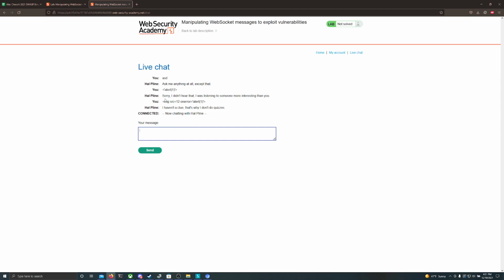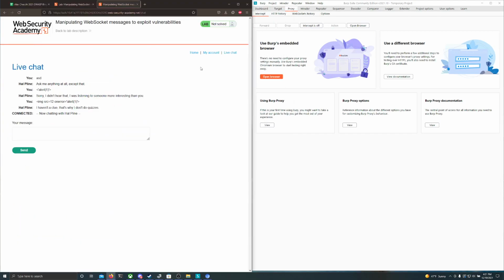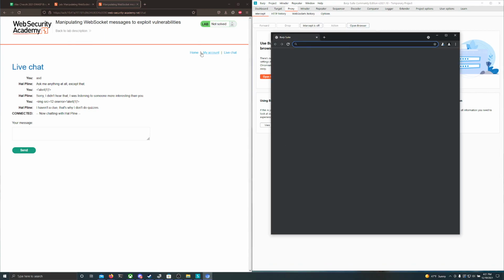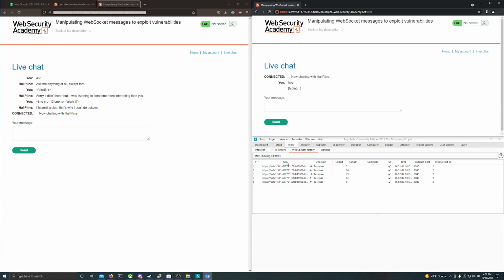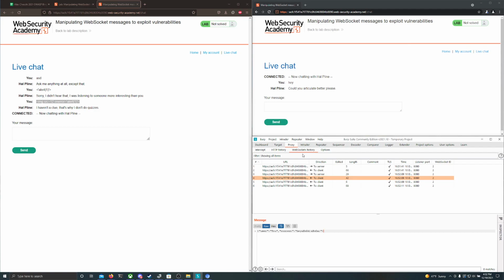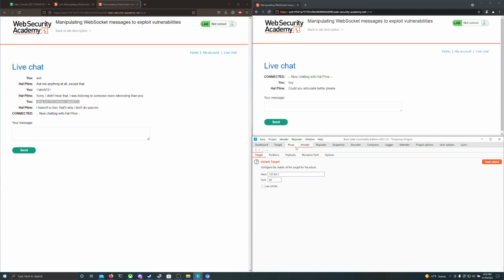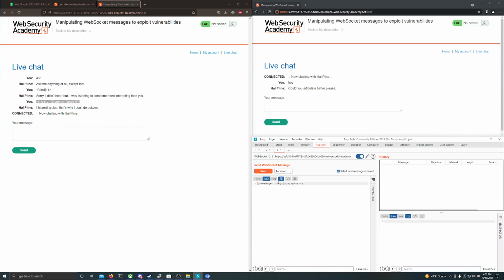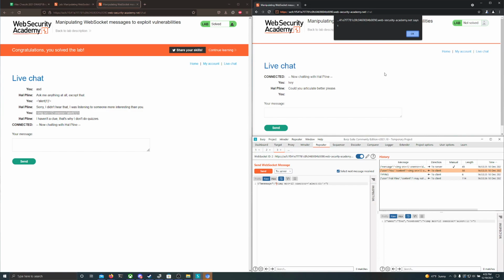PortSwigger Manipulating WebSocket messages to exploit vulnerabilities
Edit: I refer to the chat client as a site at the end of the video. Websockets are used by the site to interact with the chat client.

This video is was created for a class project, and provides a solution for the associated problem.